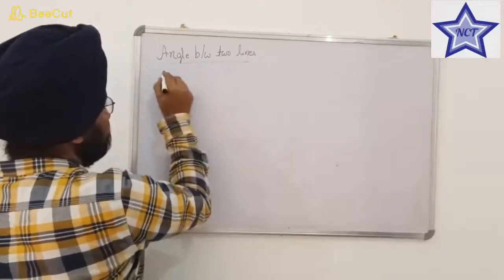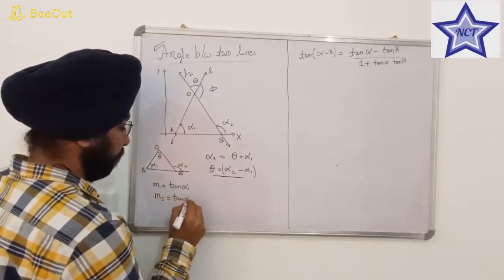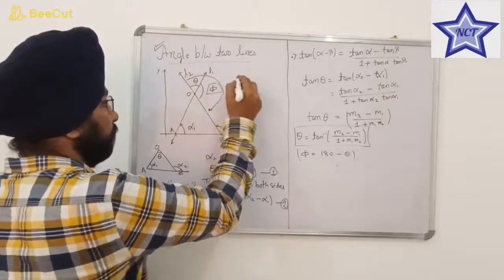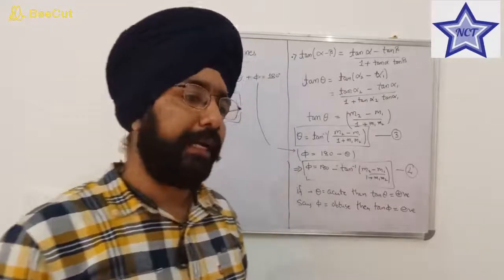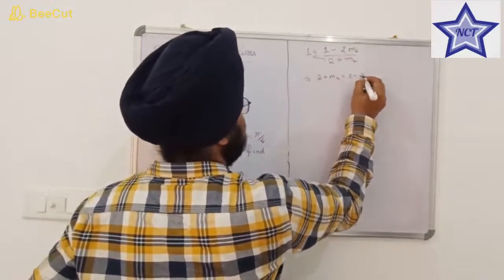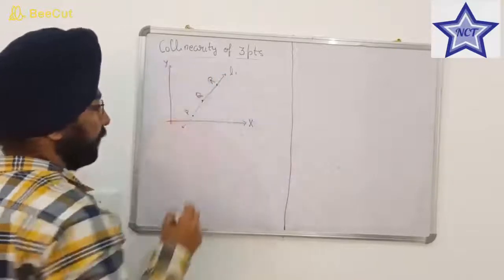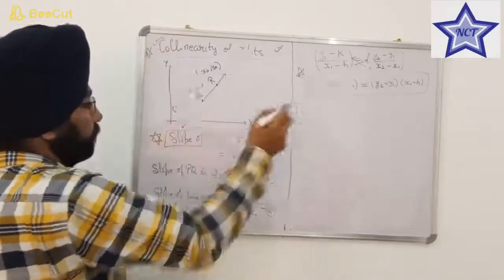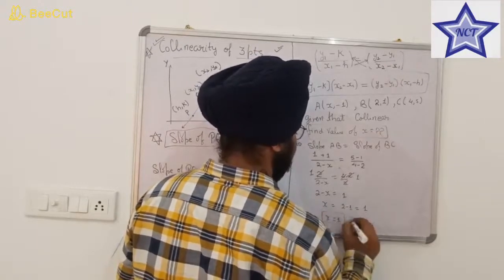Maths (Straight line) Class 11 chapter 10 (NCERT,CBSE,ICSE) - Jashan Meet (Noble Crew Tutors)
In this video, we covered Class 11 Maths chapter 10 topic straight line. The general form of the equation of a line (straightline) is discussed. Finally, the slope of a line (straightline) as a result of the shortcut method is done. This topic is most important for class 11. Students feel difficulty in solving straight line questions. A general basic idea to solve each question with easy methodology is expressed. Chapter 10 class 11 straight line IIT JEE most important questions also discussed.
About me and My efforts – Hi, I am jashan meet. If you have not subscribed to my channel yet, don’t forget to subscribe to get special tips about educational content related to upcoming exams and School exams class 1st to 12thso that you may also be able to score and clear all exams by taking the help of me.
Instagram Profile Link – home tutions(ldh+chd) (@noblecrew_tutors) • Instagram photos and videos
LinkedIn- Jashan Meet | LinkedIn
I want to tell you that I care about your valuable time. So, I have created this video and try to learn with me each concept step by step. *Thanks for sharing your valuable time and reading this description. I hope, I was able to help you with “How to clear PPSC exams”. I can’t grow this channel without your support.
Noble Crew Tutors | (Rank 1-JD) | Online Tutoring | Home Tutoring | IIT-JEE/NEET/EXAMs/Ppsc exam/Government exams/ Banking sector exams.
Address – H.no, 8159,B-34, Street Number 14, near bhatia property dealer, Makar Colony, Giaspura, Ludhiana, Punjab 141001